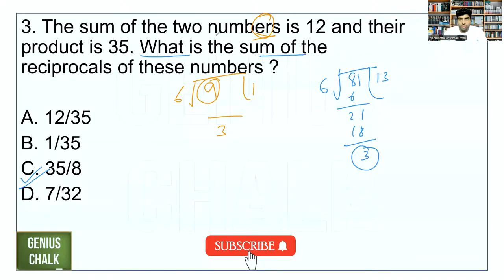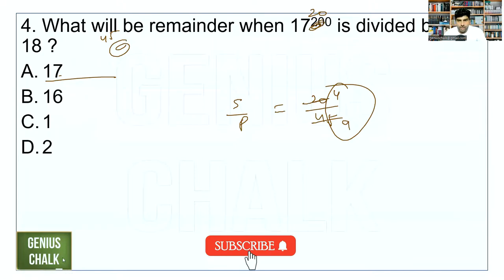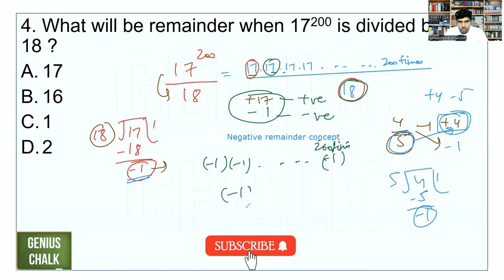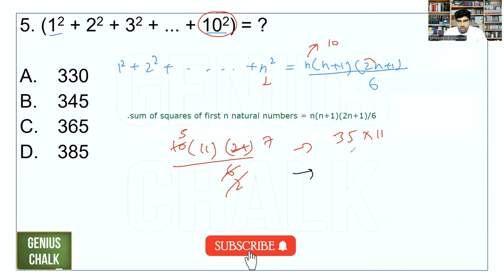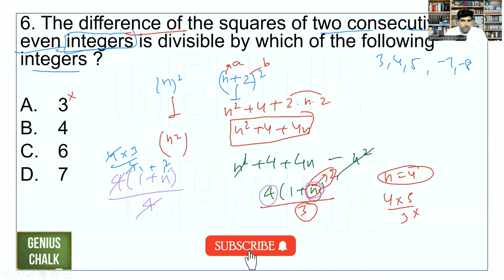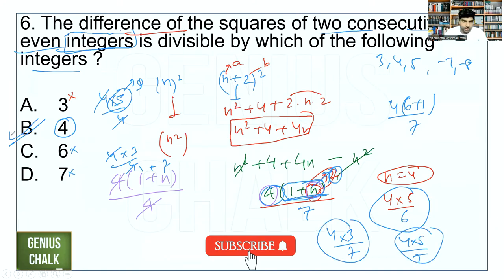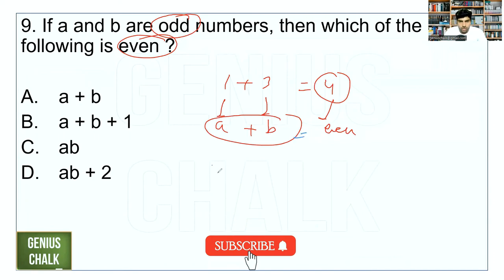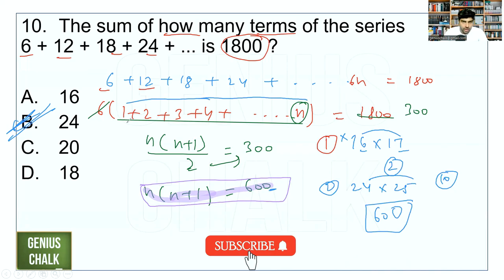Number System Practice - 8 II Important questions for exams